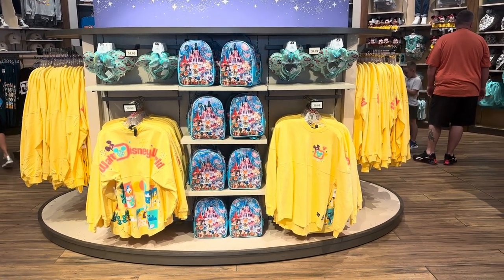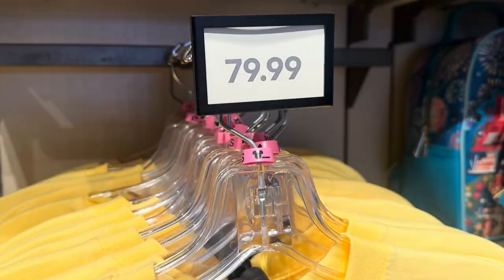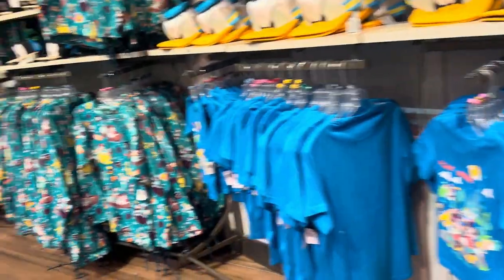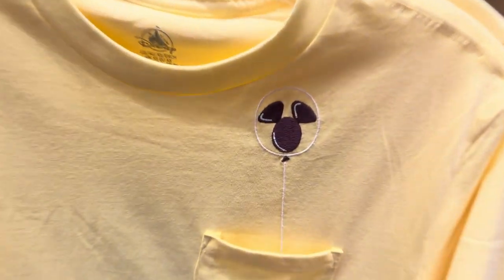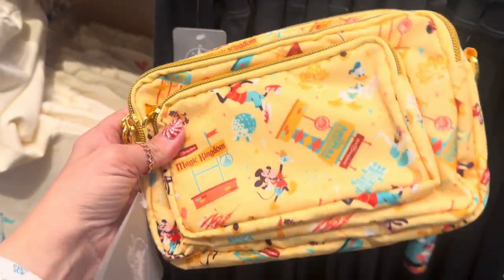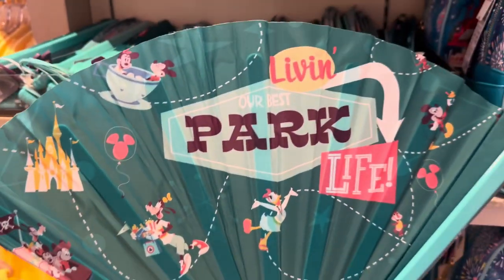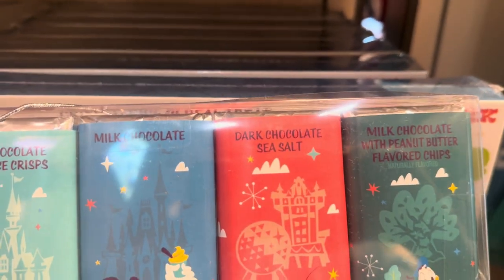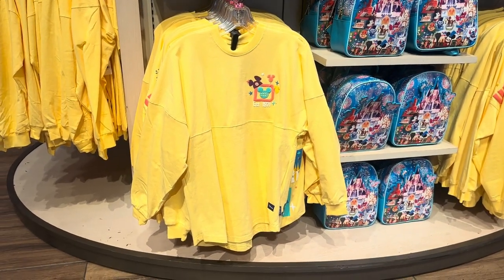Disney Parks Play In The Parks Collection!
Take a look at all the fun pieces in the Play in the Parks Collection now available at Disney Parks!